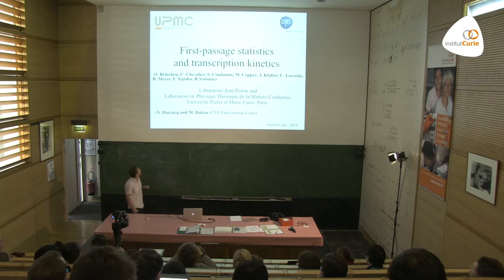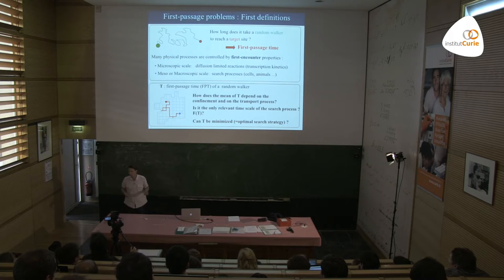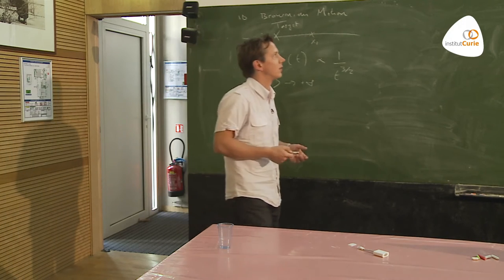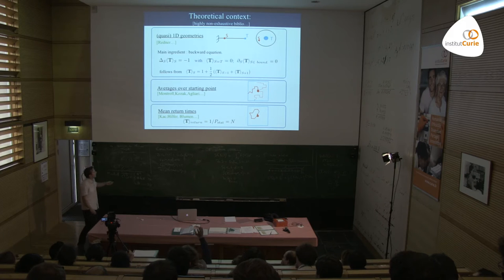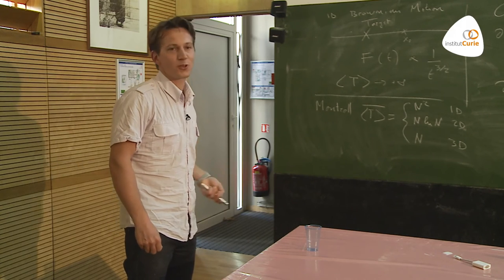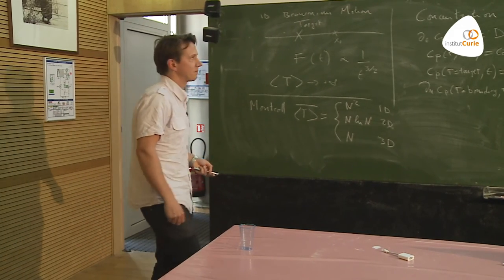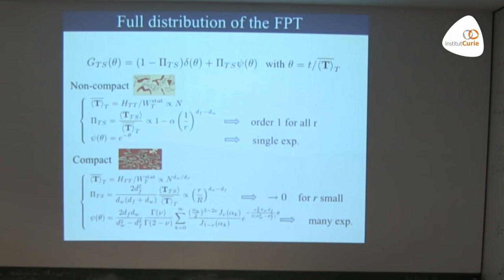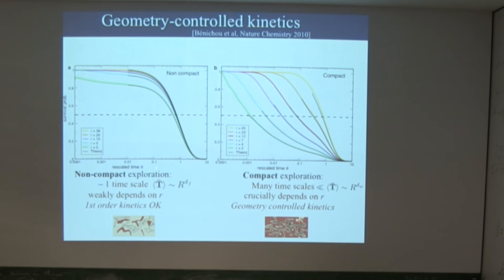Raphael Voituriez: "First-passage statistics and transcription kinetics"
Raphael Voituriez (LPTMC, Paris, FR) presents a seminar on "First-passage statistics and transcription kinetics".